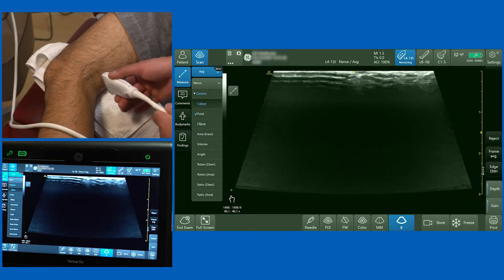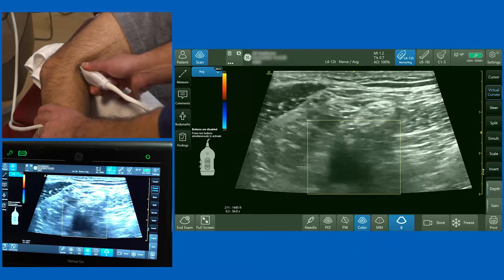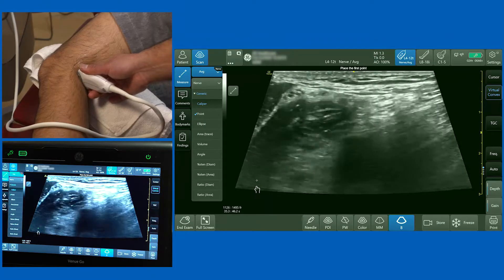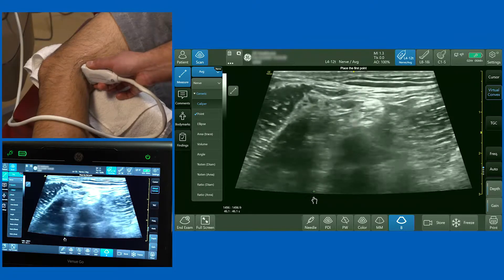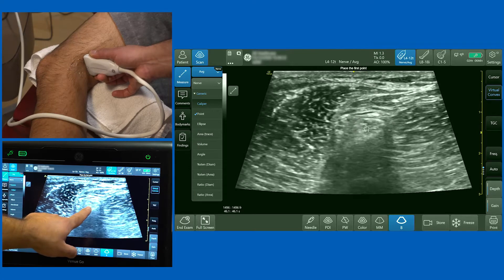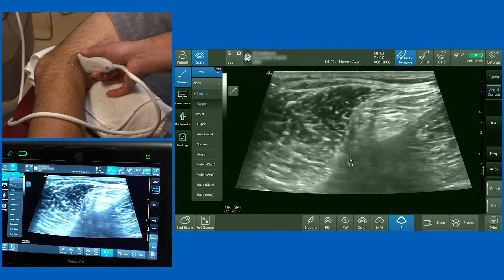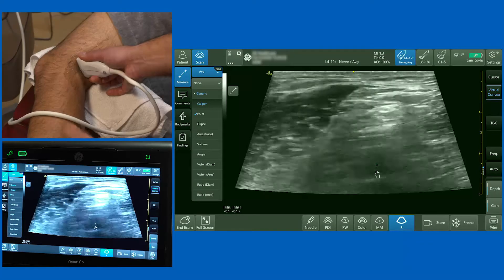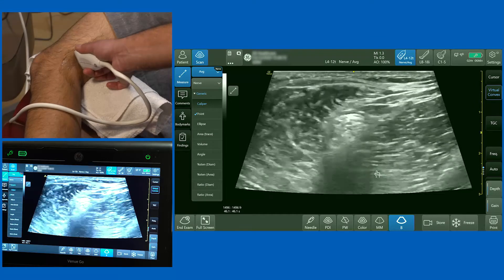Popliteal Sciatic Nerve Block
RA-UK Plan A block for the foot and ankle, presented by Dr Amit Pawa.

Thanks to GE Healthcare for making these videos possible.